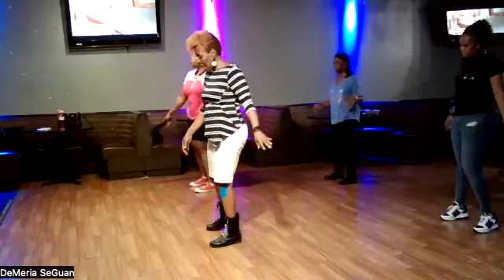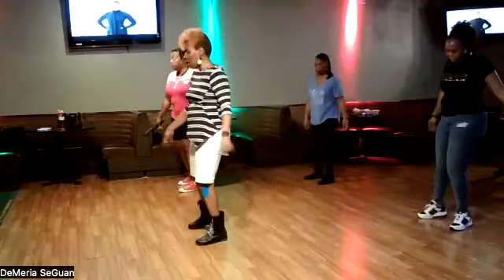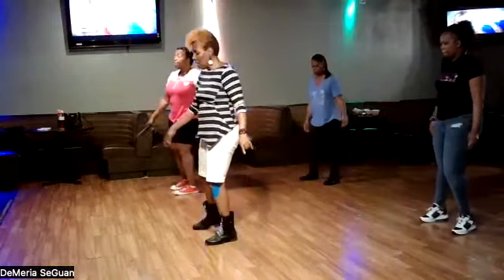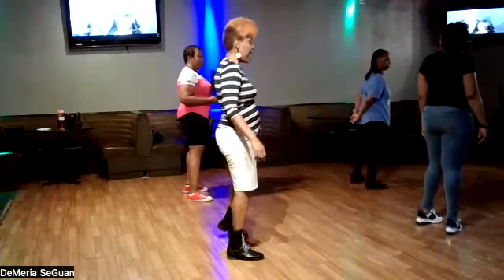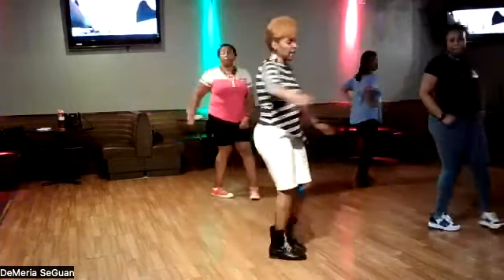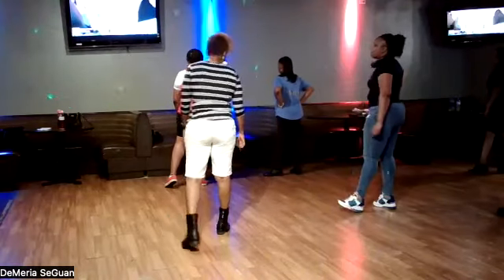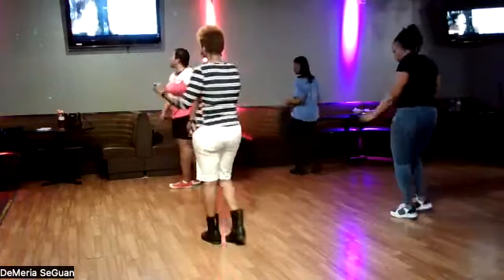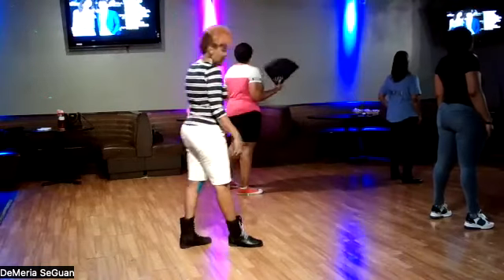Uprising line dance and instructional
Dance name: Uprising
Choreographers: Earin Rose, Ke' Anna Rose and DeMeria SeGuan
Song: LockDown by Anderson.Paak

This is a 3-part dance with a tag and small tag.